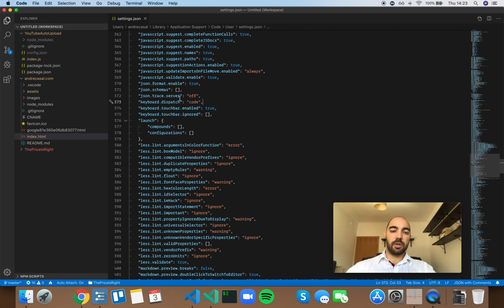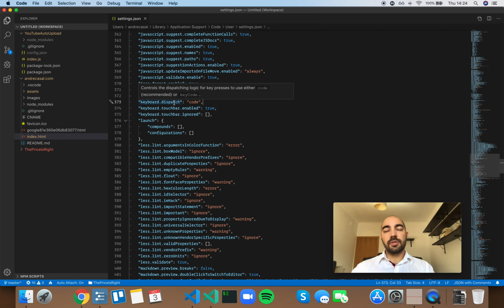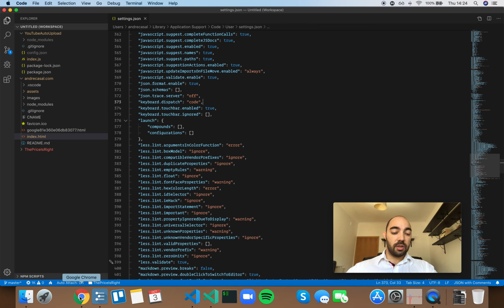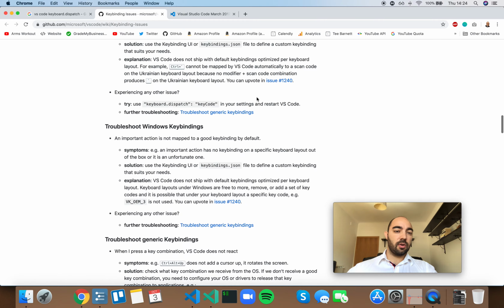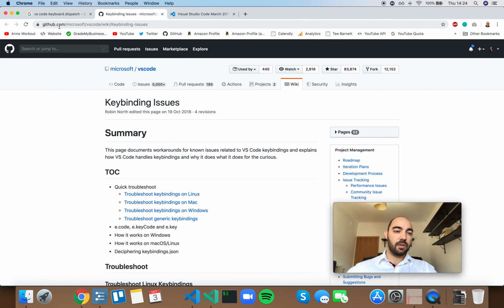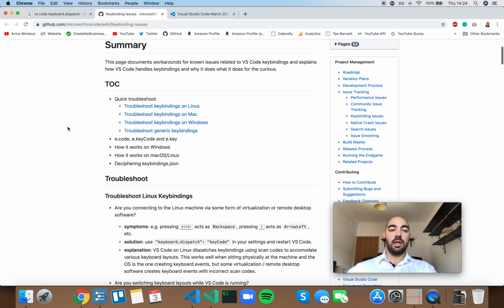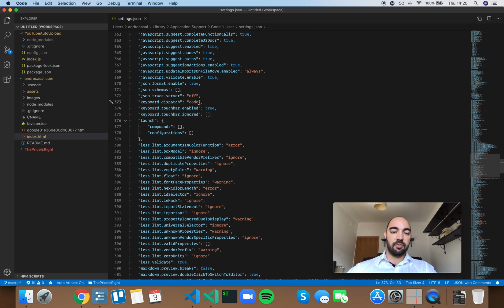VS Code Setting: keyboard.dispatch